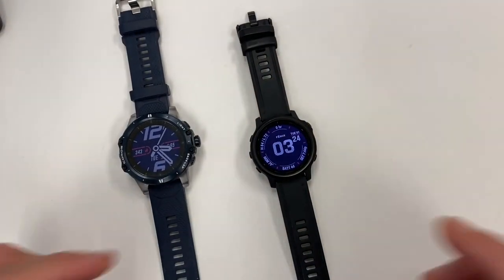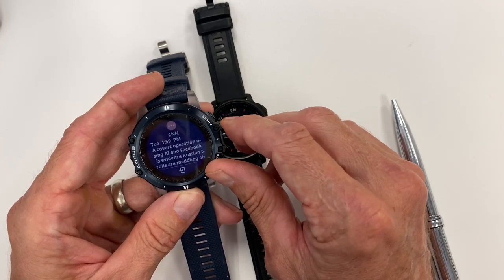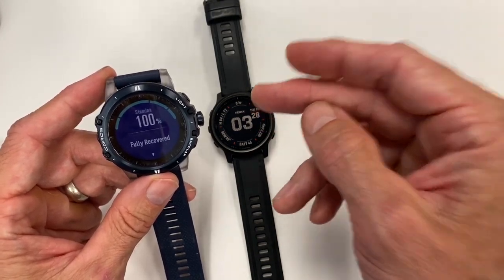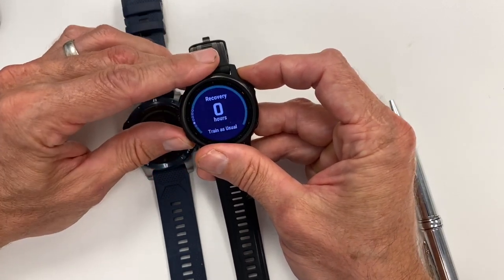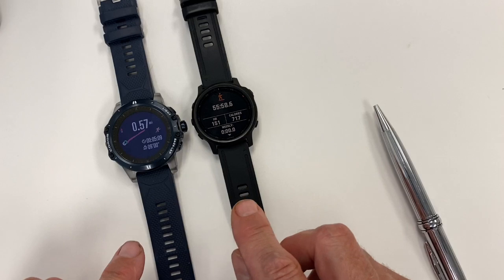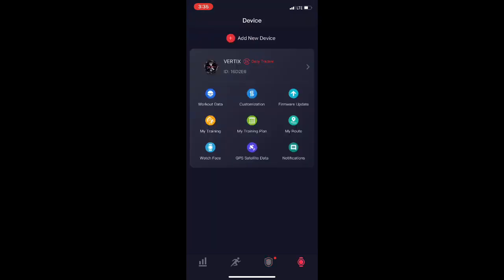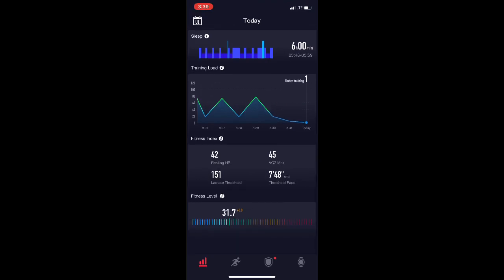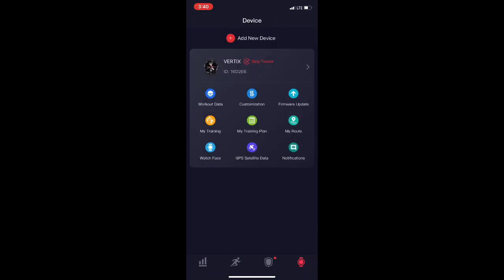Coros Vertix vs Garmin Fenix 6 for CrossFit/HIIT Training FitGearHunter.com